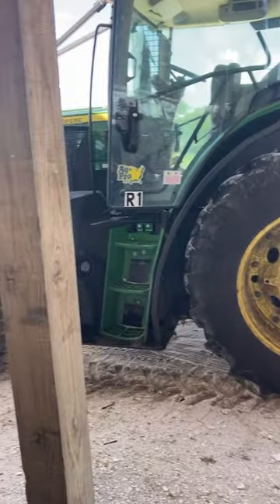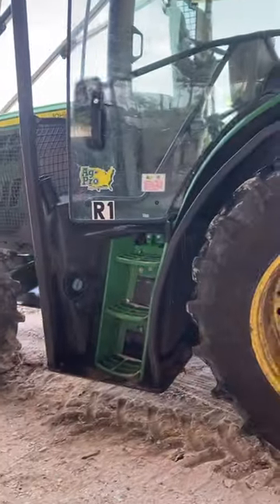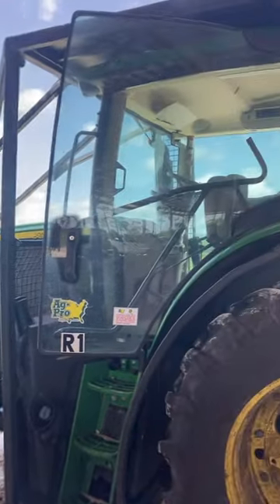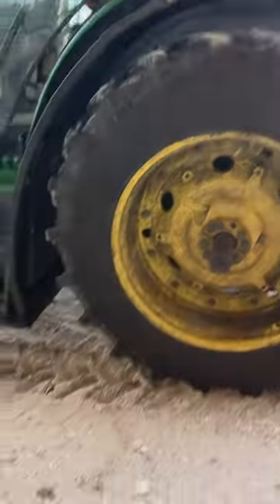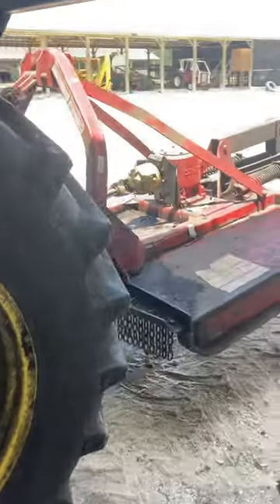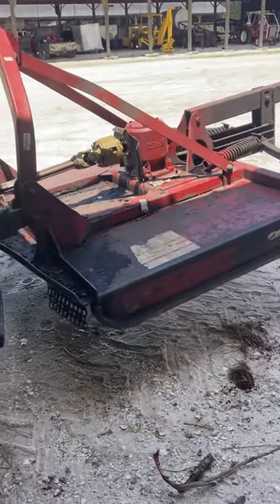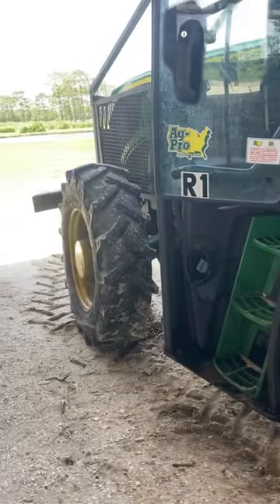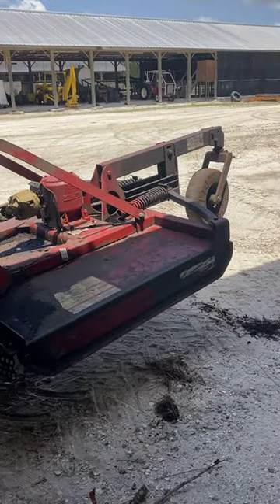John Deere 6145 r foreatry package hooked to a 6’ Brown tree cutter